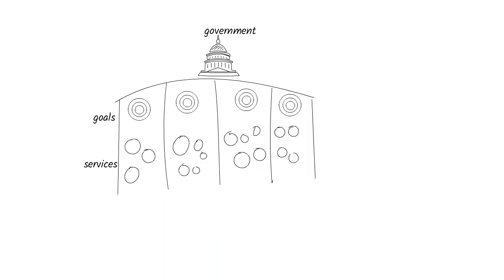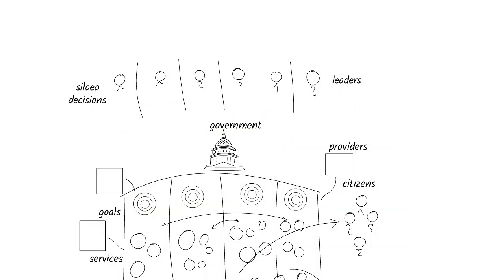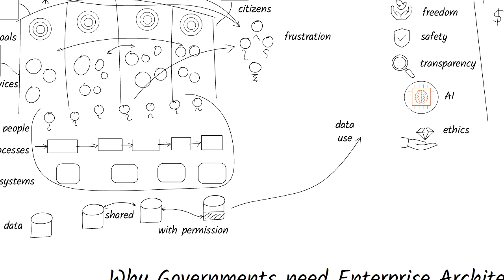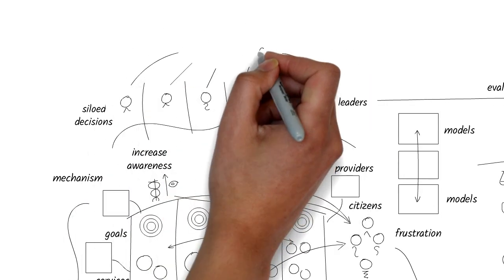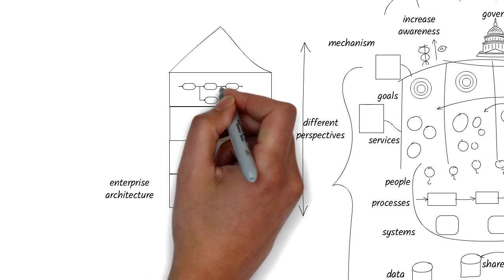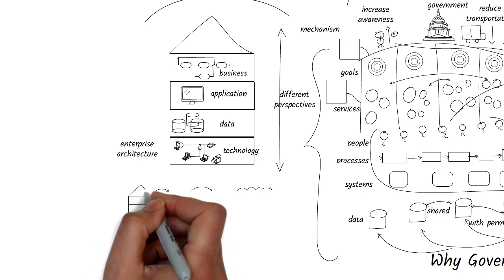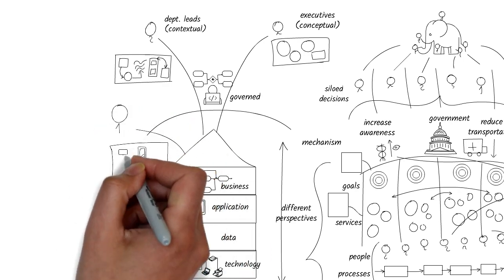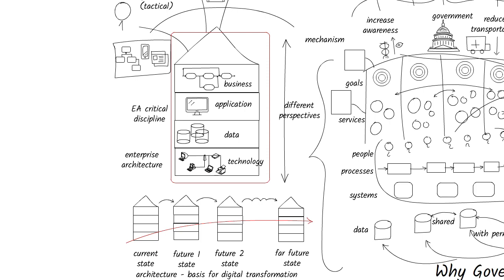Why Governments need EnterpriseArchitecture?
Governments are huge - and if the decision makers need to make good decisions, they need enterprise architecture.
I help businesses tell effective stories for digital transformation, so they can drive results.